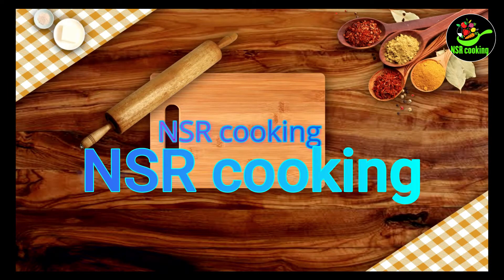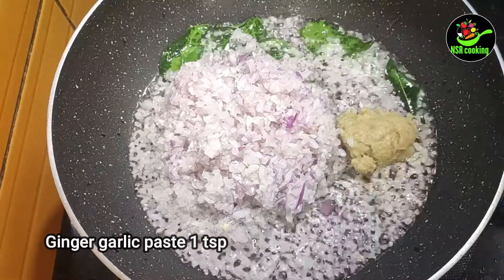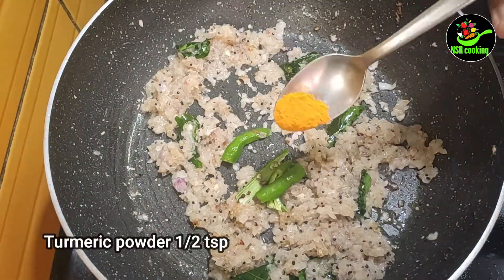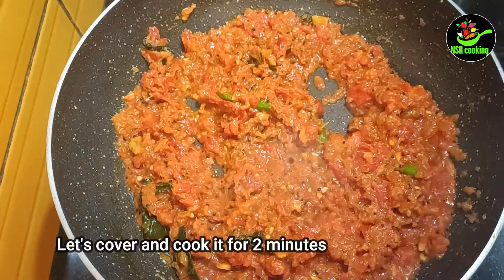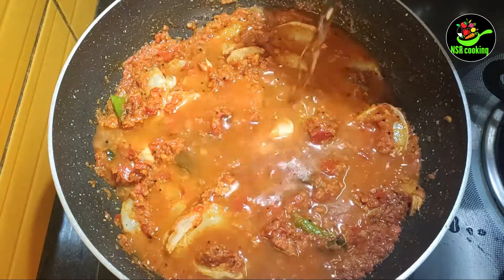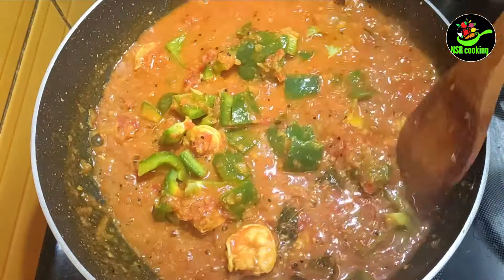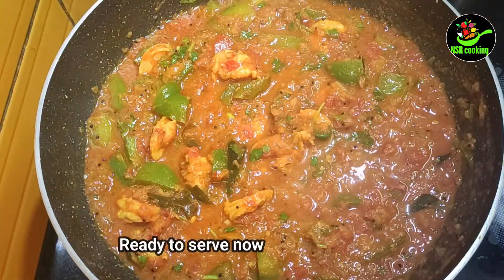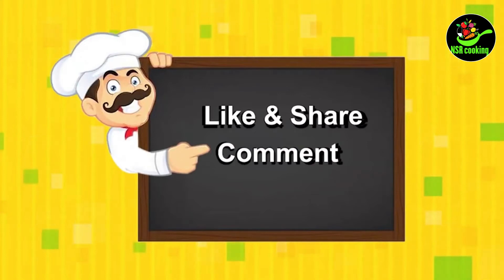Best ever side dish for chapati, idly, Dosa, Rice | Simple side dish Recipe | Easy Capsicum gravy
Click this link, Let's Part of our family
NSR cooking

Hi My dear Youtube family,
       Welcome to NSR cooking. This is my new video.
If you like my effort

Capsicum gravy for chapati
Capsicum prawn gravy
Prawn gravy
Side dish recipe
side dish recipe for lunch
Dinner recipe
Gravy recipe
Non veg recipe
South indian gravy recipe